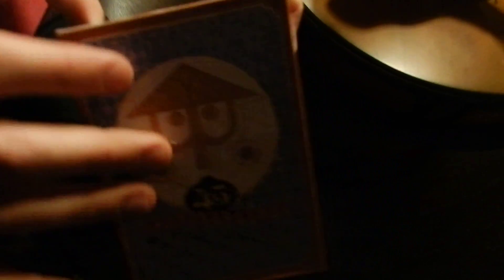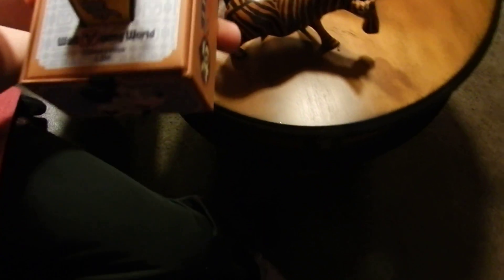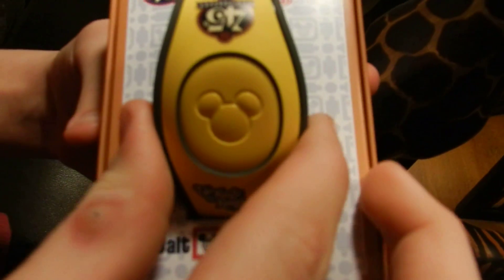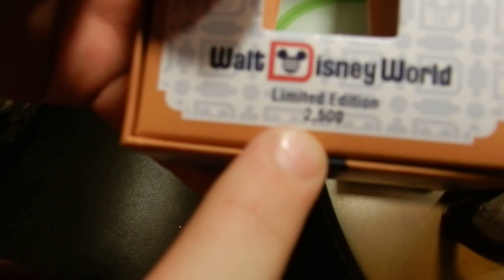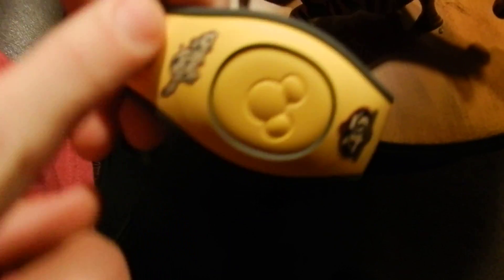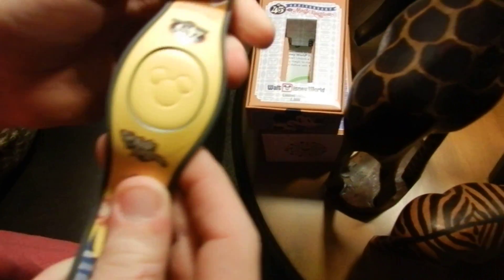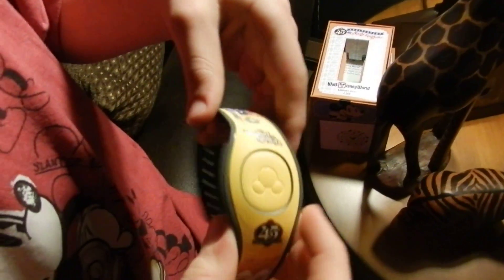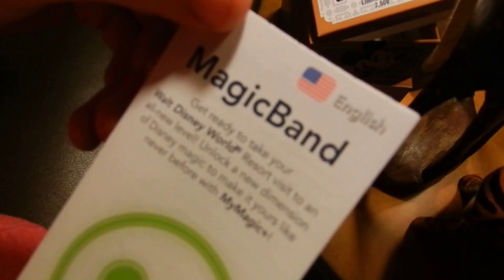Vlog: Unboxing a box. MUST WATCH